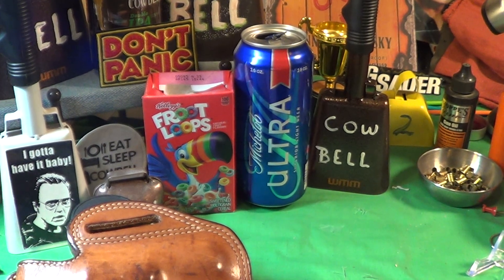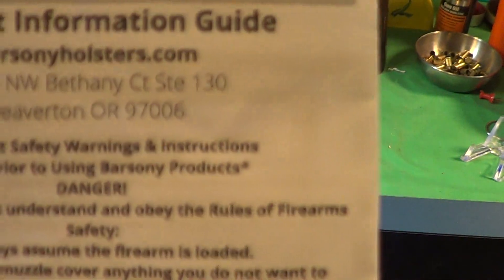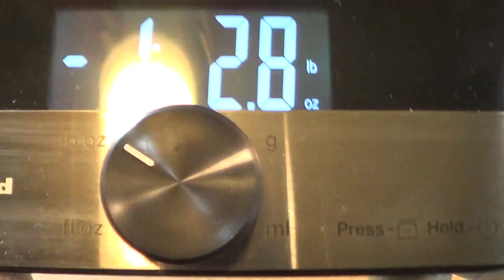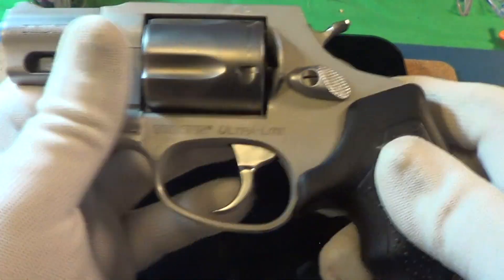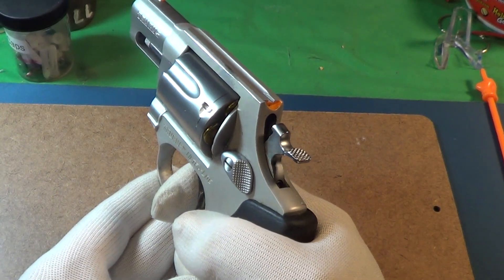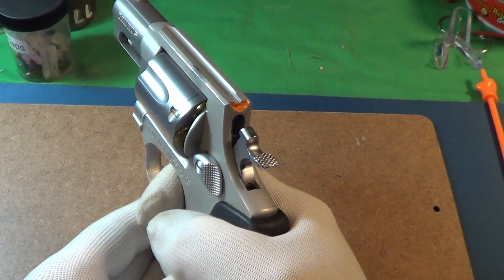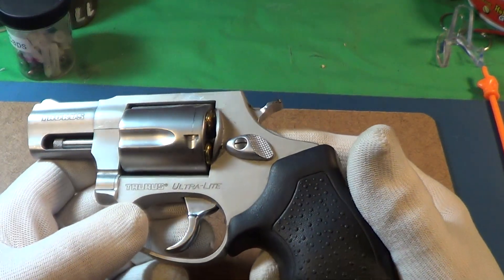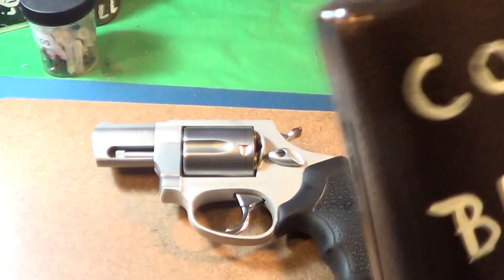Trigger Pull Thursday: Taurus 38 Ultra Lite.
After 100 rounds..I check Trigger Pull
9+ lbs..a little heavy.
Under 3lbs Sa..Very Good.
I like the Barsony Pocket Holsters.
Kitchen Aid makes a good scale.